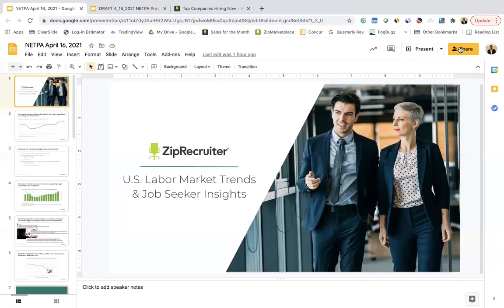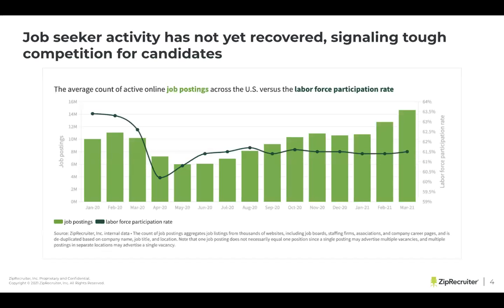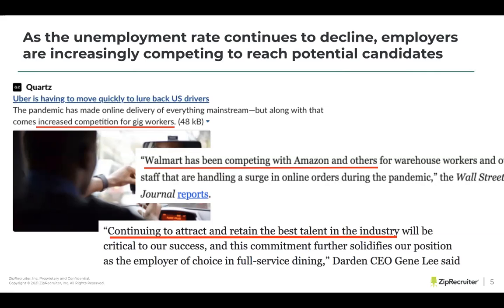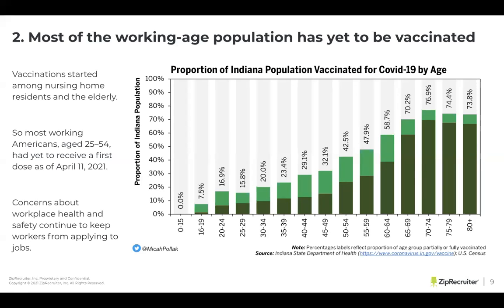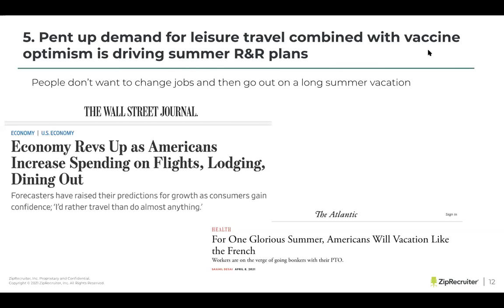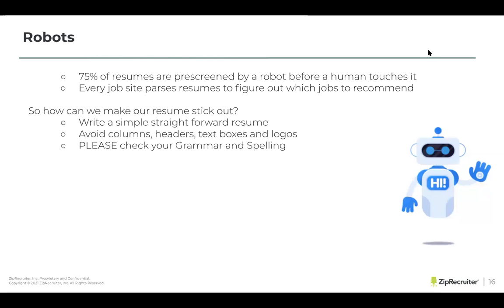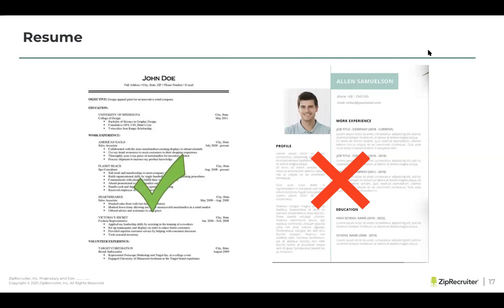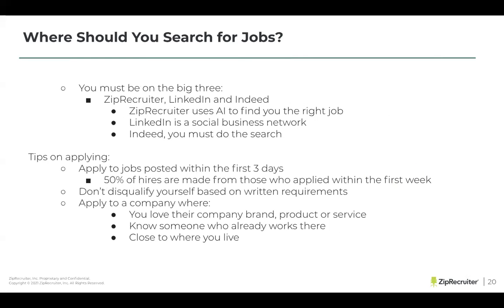April 16th, 2021 NETPA Presentation with ZipRecruiter